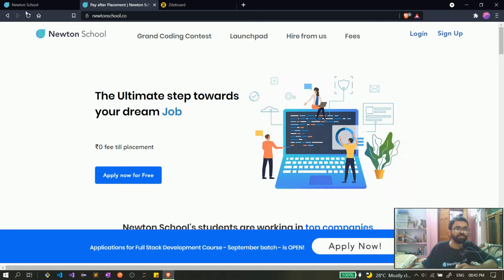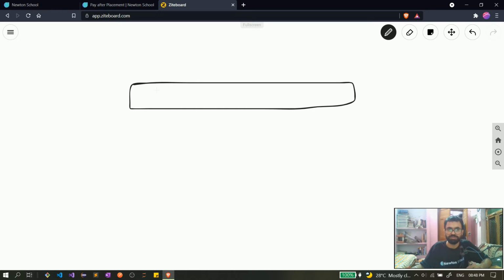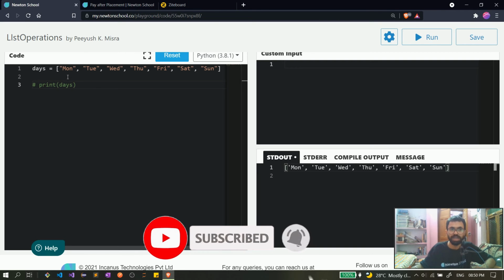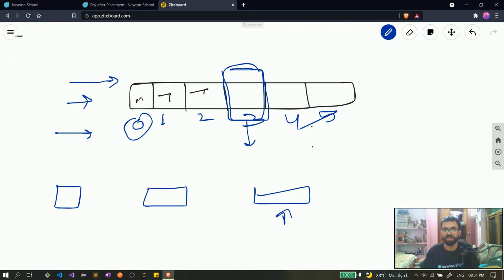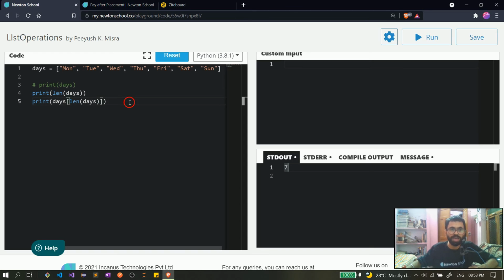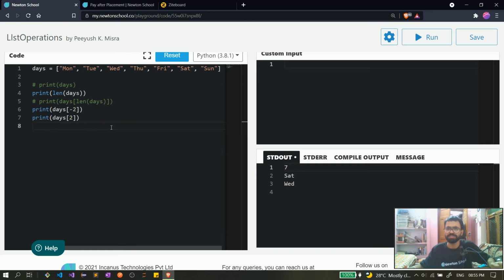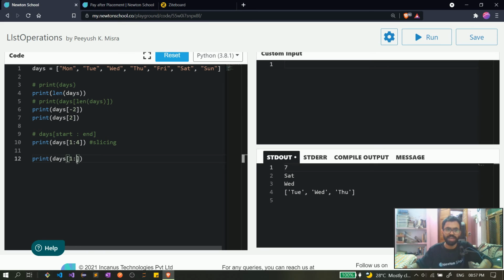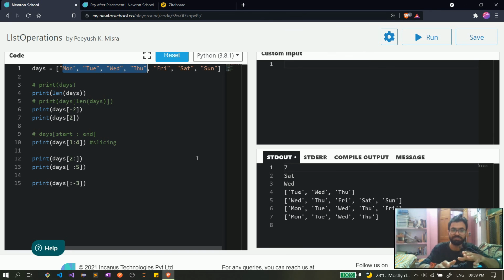L6. Slicing In Python | Python Noob To Pro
IN this video you will learn the most important feature of python ie. Slicing.